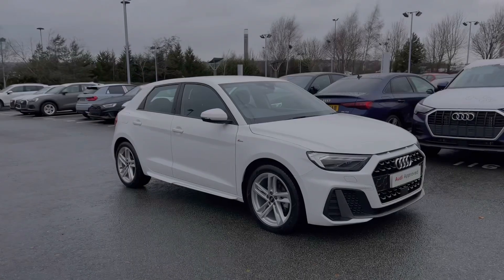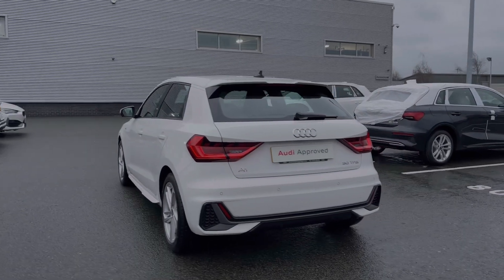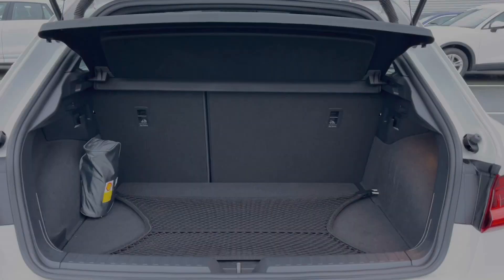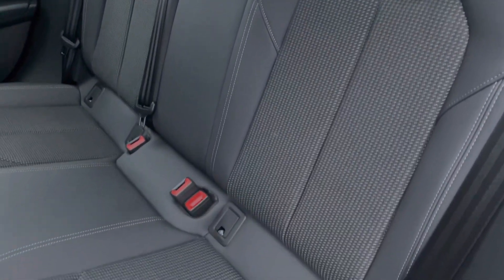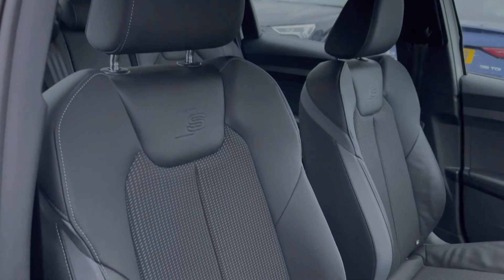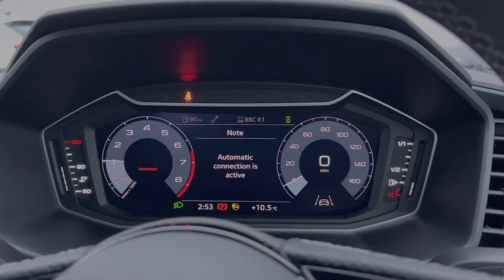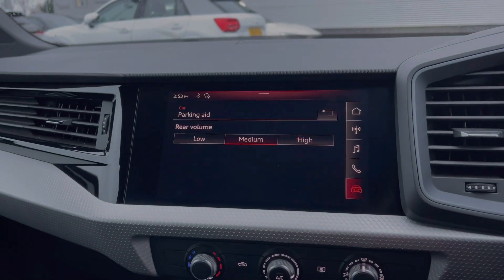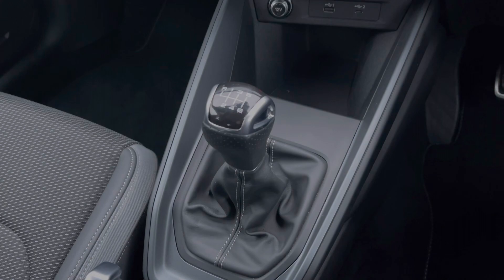2021 Approved Used Audi A1 Sportback S line 30 TFSI 110 PS 6-speed | Stoke Audi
Check out this approved used Audi A1 Sportback S line 30 TFSI 110 PS 6-speed, currently for sale at Stoke Audi.

2018 Audi A1 Sportback S line 30 TFSI 110 PS 6-speed
DP70 OPX
16,398 miles
Petrol
Manual
Cortina White paint

Some of the main features include:
17" 5-double-spoke design alloy wheels
Cruise control